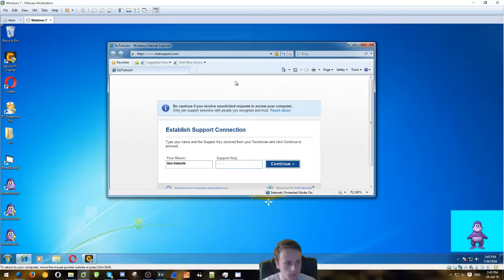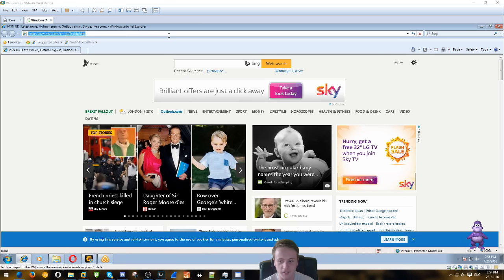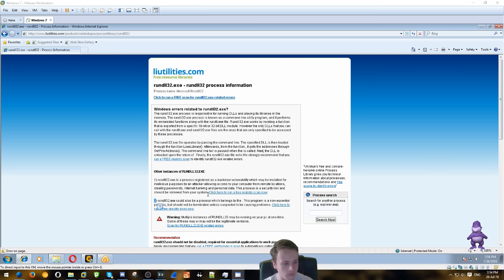Tech Support Scammer vs Fake Notepad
THANKS TO KingGold171 FOR THE FAKE NOTEPAD!
Want to partner your channel?